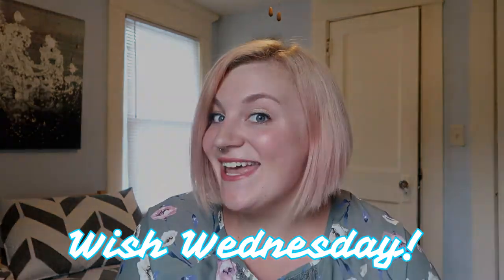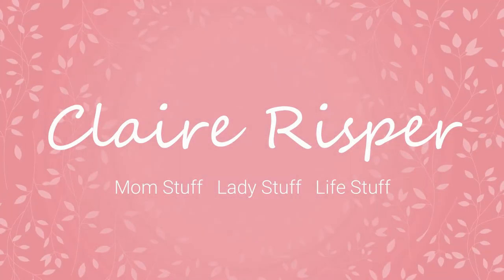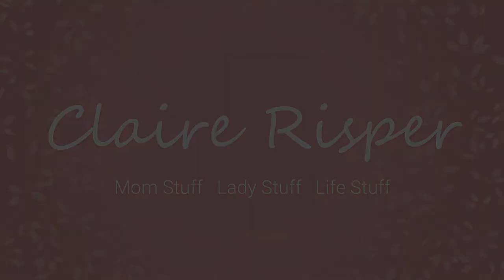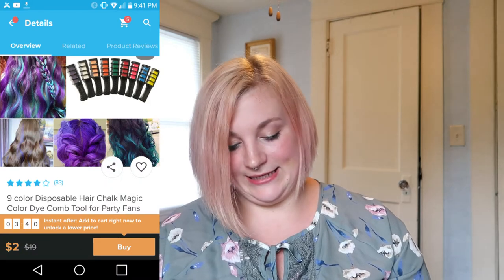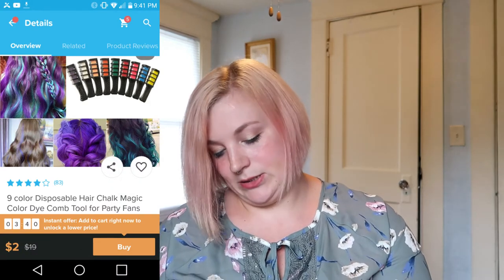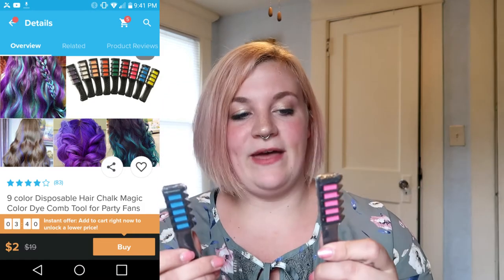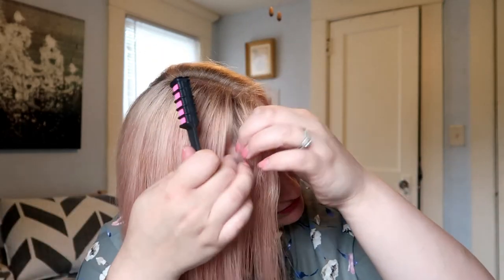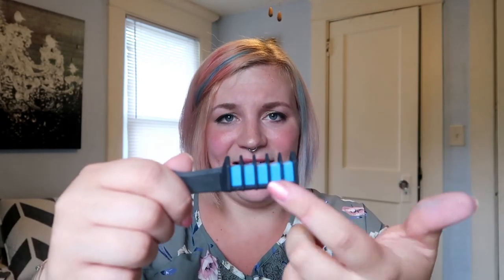WISH APP HAIR DYE REVIEW! CHEAP HAIR CHALK FROM WISH.COM!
Happy Wish Wednesday! Today I have hair chalk! It only cost $2 and and is suppose to give me the unicorn hair I've always dreamed of! Will we have a Wish App win on our hands???